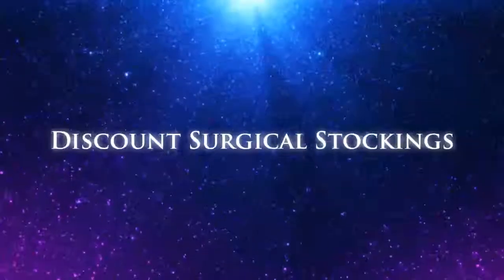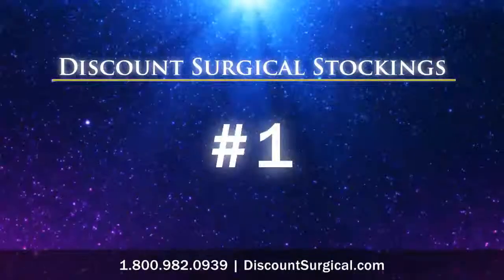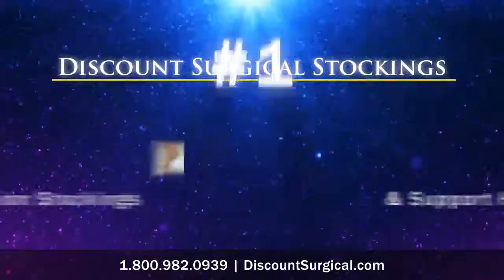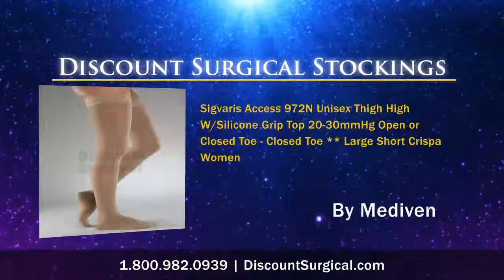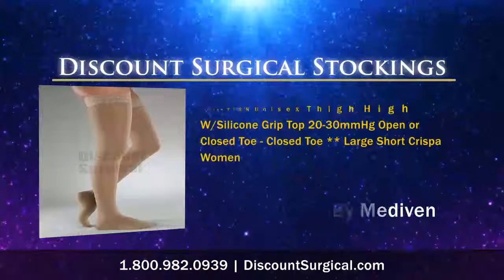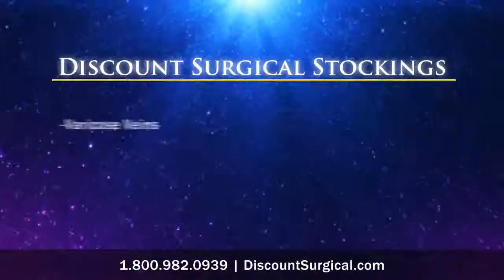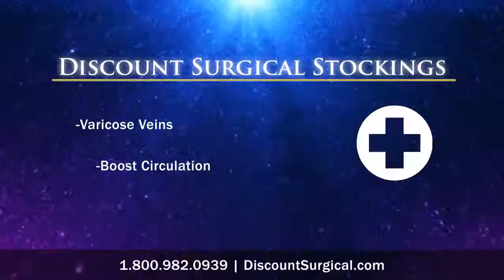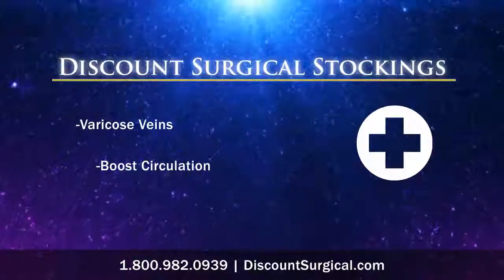Model # 323 Medi Forte Thigh-Hi 30-40mmHg Open Toe - Beige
{a_description}

Model # 323 Medi Forte Thigh-Hi 30-40mmHg  Open Toe - Beige ** Size VII